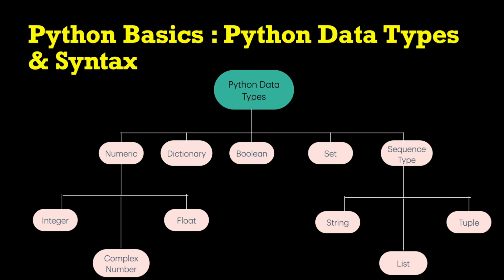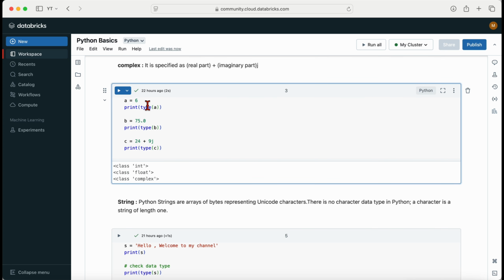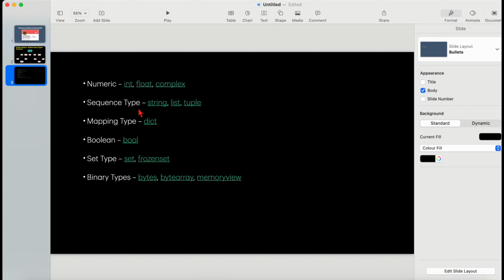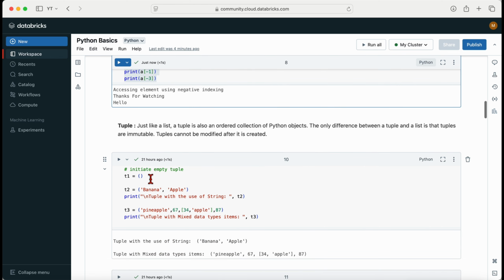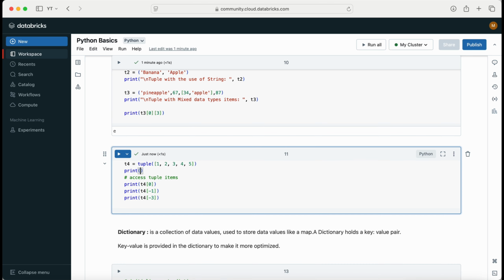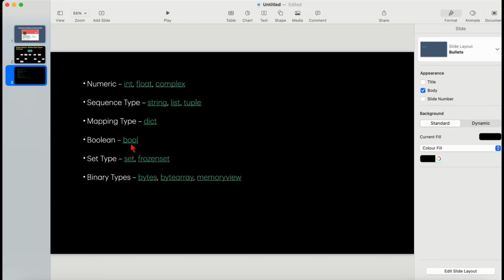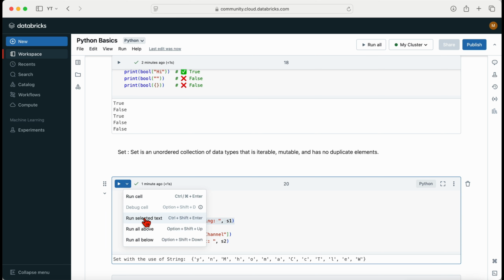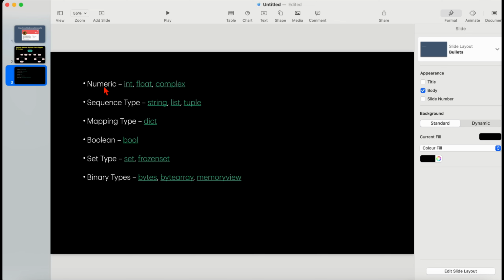Python For Data Engineering - Part 1 | Data Types & Tricks Every Data Engineer Must Know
In this video, we'll cover:
🔹 Python Data Types :
- Numeric Data Types : int , float , complex
- Sequence Data Types : string , list , tuple
- Mapping Data Types : dict
- Boolean Data Types  : bool
- Set Data Types  : set , frozenset
🔹 Accessing Data from each data type
🔹 Definition and working of each data type

*➡️Timestamps▶️*
*00:00* Python Data Types Categories Explained
*02:24* Numerical Data Types (int, float , complex)
*03:33* Sequence Data Type - String in Python
*05:49* Sequence Data Type - List in Python
*07:40* Sequence Data Type - Tuple in Python
*11:03* Mapping Data Type - (dict) Dictionary  in Python
*13:08* Boolean Data Type - Bool (bool) in Python
*14:49* Set Data Type - Set in Python
*17:08* Set Data Type - Frozenset in Python